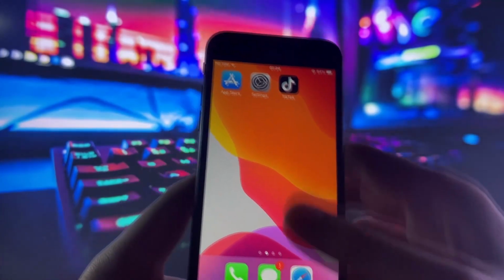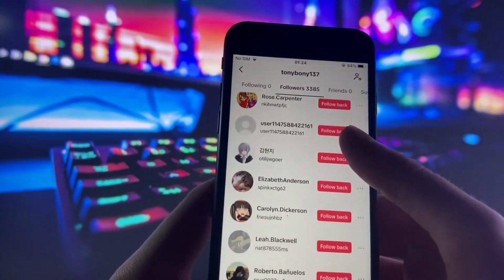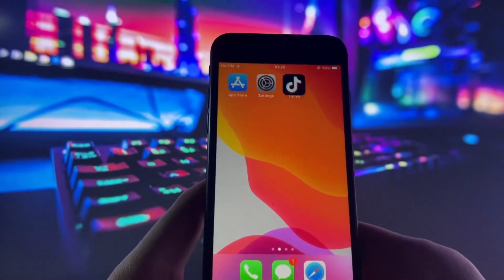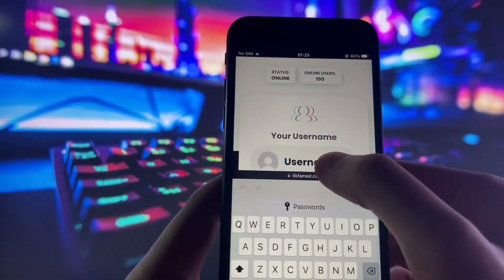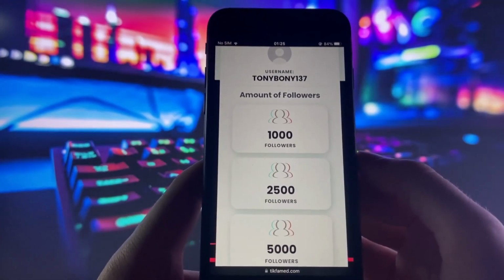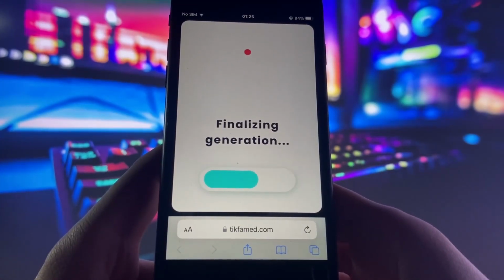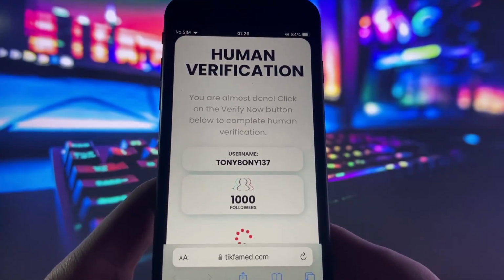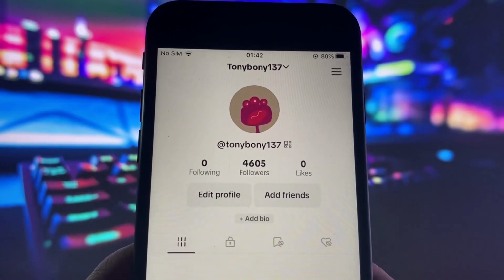How to Get 5000+ FREE TikTok Followers (iOS & Android) Boost Your TikTok Fame! 🔥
In this video, we'll reveal the ultimate method to get over 5000 FREE TikTok followers on both iOS and Android devices! 🚀

Unlock the secrets to becoming a TikTok sensation as we walk you through the step-by-step process of gaining thousands of real, engaged followers.

Whether you're an aspiring TikTok star or just looking to grow your presence on the platform, this video has got you covered. Say goodbye to the struggle of building your TikTok following and hello to the fame and recognition you deserve!

Watch now and start your journey to TikTok stardom today! 🔔💫